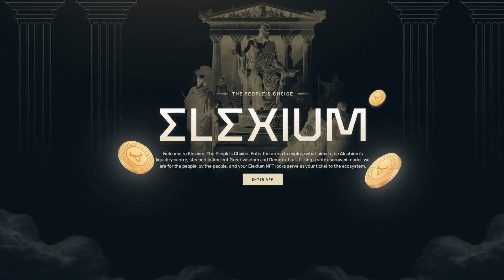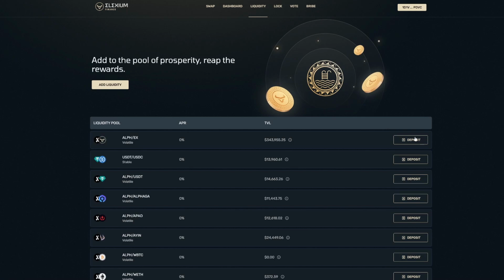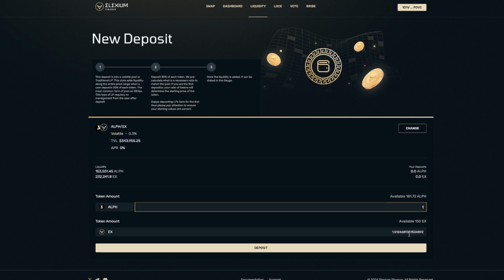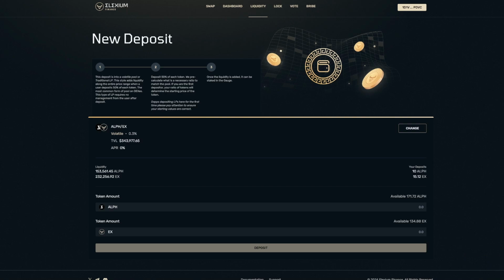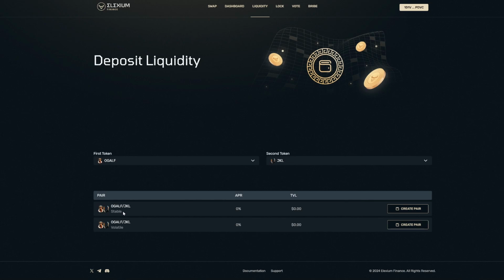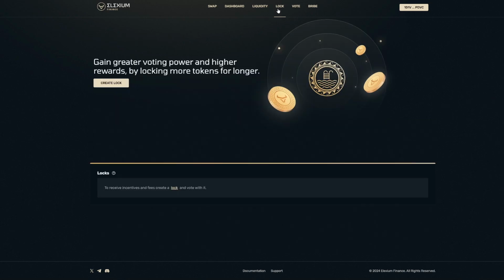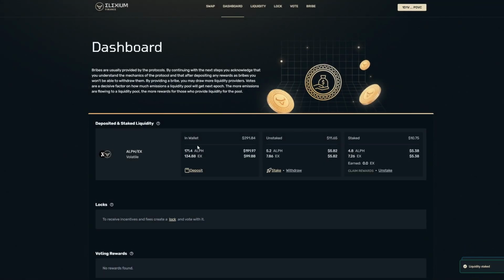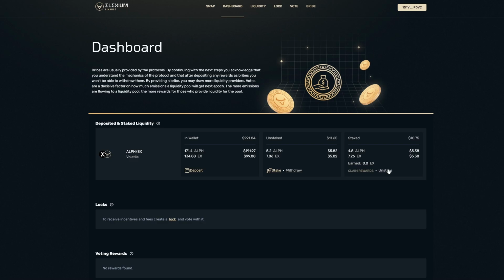Tutorial 2 : Liquidity Providing and Staking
Welcome to Part 2 of $ex Tutorials!

How to use Deposit & Stake Liquidity Functions of Elexium Finance!

🌐 Elexium.Finance

🔗Linktree.com/elexiumfinance

00:00 Intro
00:16 Add Liquidity
00:27 Considering deposit and Gauges
00:43 Depositing
01:23 Sign Transaction
01:26 Info Cards
01:34 First Depositor
01:49 First Deposit Example
02:00 Stable Vs Volatile
02:37 Staking
02:47 Dashboard staking
03:12 Claim Rewards
03:17 Epoch Timer
03:30 Unstake and Withdraw